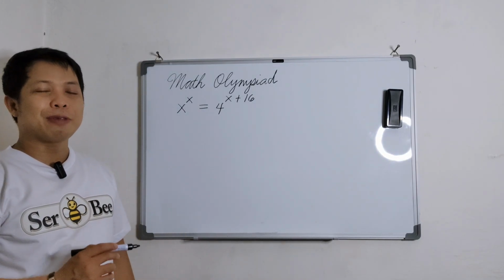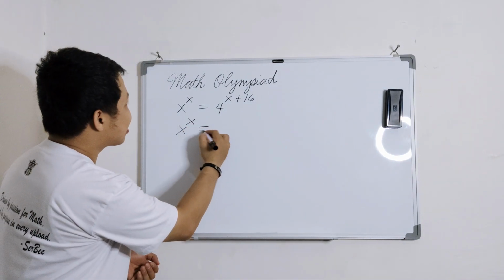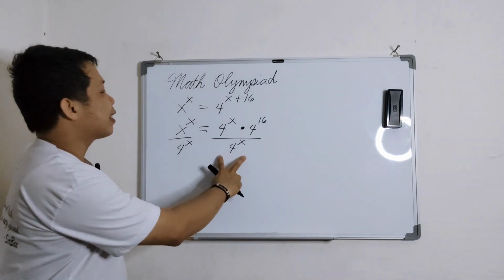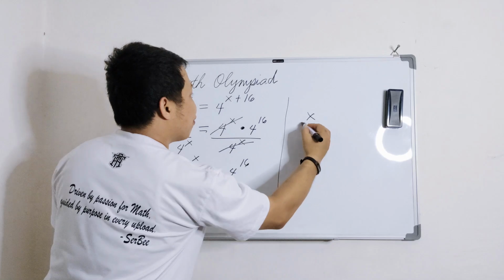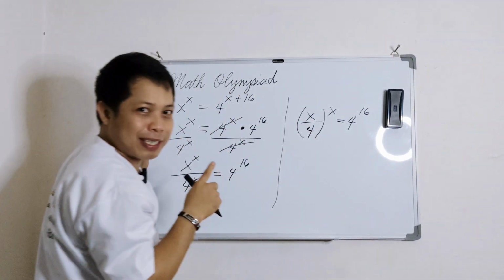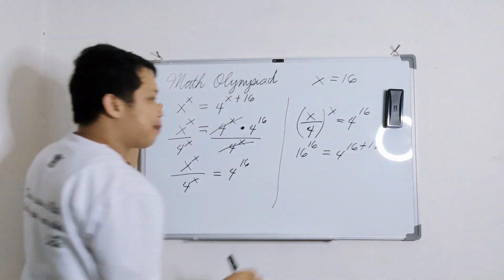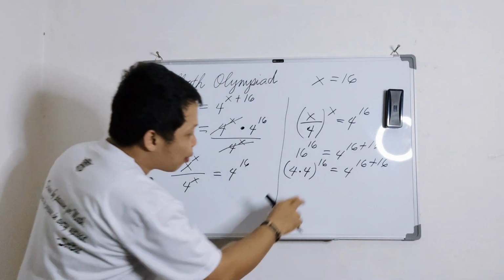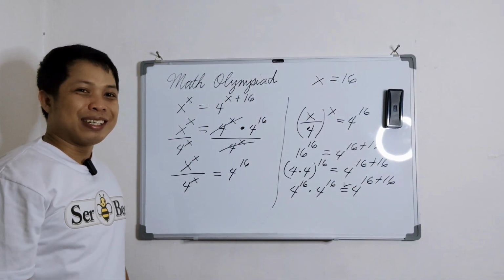Solving Math Olympiad Problem Easy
Math Olympiad problems don’t have to be scary. 😄

In this video, we show how to solve a Math Olympiad problem in an easy and step-by-step way, breaking down the logic so anyone can understand.

No confusion—just clear thinking, smart strategies, and simple techniques you can use in competitions and exams.